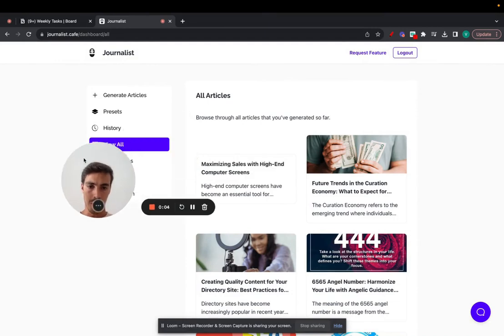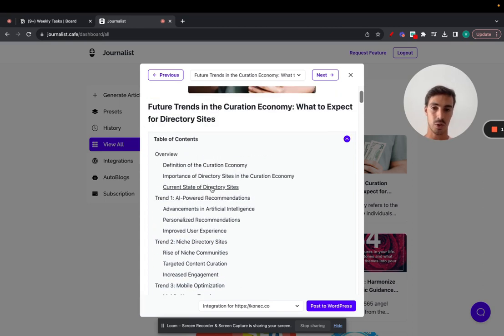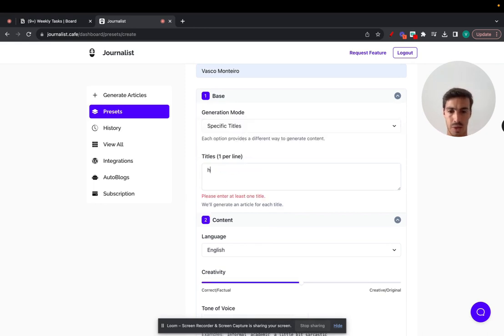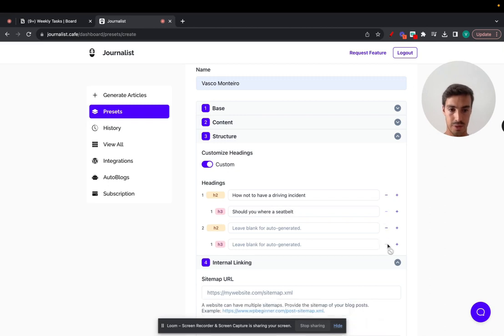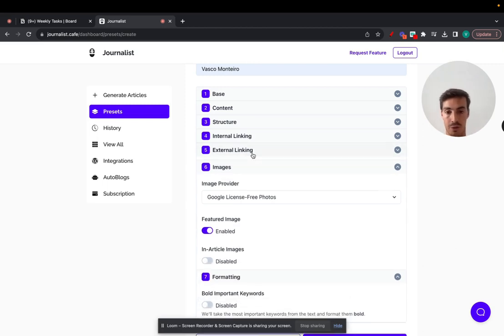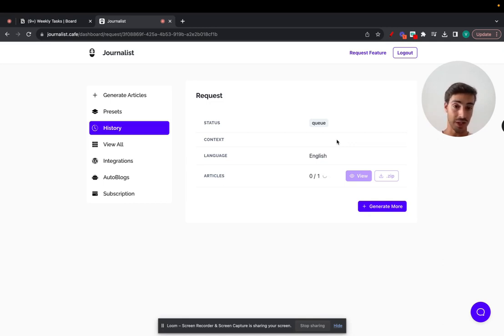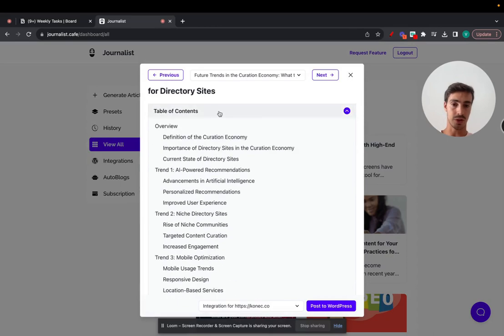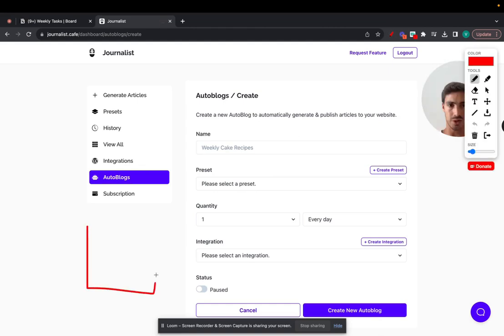Automate SEO with AI (try it out) 🚀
. Are you tired of the time-consuming grind of SEO tasks? In this video, we'll explore how I automated SEO effortlessly with the remarkable AI tool, Journalist. Prepare to be amazed as we dive into the multitude of SEO tasks that can be automated, freeing up your time and supercharging your optimization efforts.

🚀 In this illuminating video, you'll discover:

Introduction to Journalist AI: Get acquainted with the AI tool that's changing the game in SEO automation.

Keyword Research: Learn how Journalist AI simplifies the process of keyword research by providing data-driven insights and helping you identify the best keywords to target.

Content Generation: Witness the magic as Journalist AI generates SEO-optimized articles with ease, saving you countless hours of manual content creation.

Internal Linking: See how Journalist AI can intelligently suggest and implement internal links within your content, enhancing the user experience and SEO performance.

External Link Building: Explore how Journalist AI streamlines the process of identifying and reaching out to potential link-building opportunities, increasing your website's authority.

Content Optimization: Learn how Journalist AI analyzes your existing content and provides recommendations for optimization, ensuring your articles are always at their best.

Analytics and Reporting: Discover how Journalist AI can compile SEO performance data and generate comprehensive reports, helping you track progress and make data-driven decisions.

By the end of this video, you'll have a clear understanding of how Journalist AI can become your trusted ally in automating SEO tasks, allowing you to focus on strategy and growth while the AI handles the heavy lifting.

Join us on this journey to revolutionize your SEO efforts with automation. Say goodbye to tedious, manual tasks and hello to efficiency and results. Watch now and unlock the full potential of Journalist AI for your SEO endeavors.